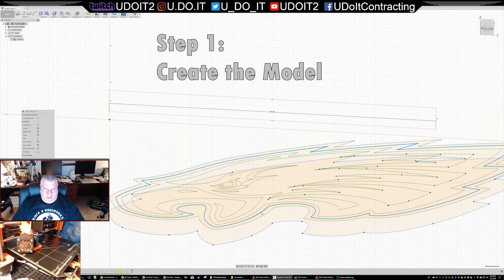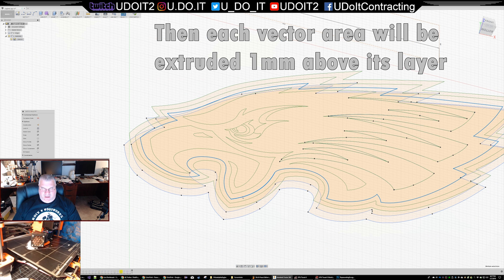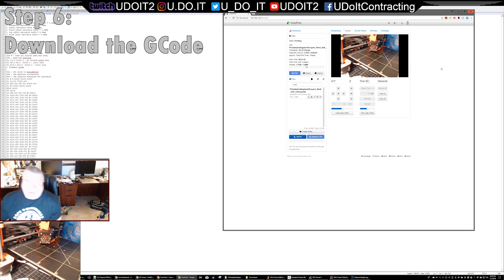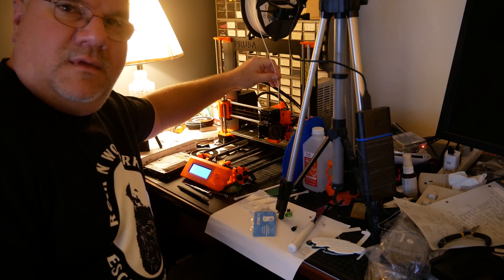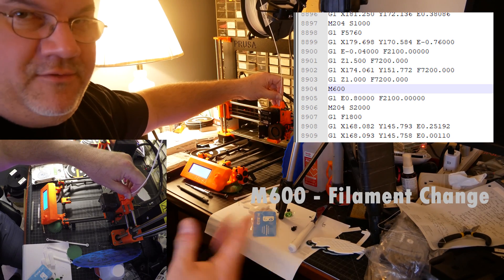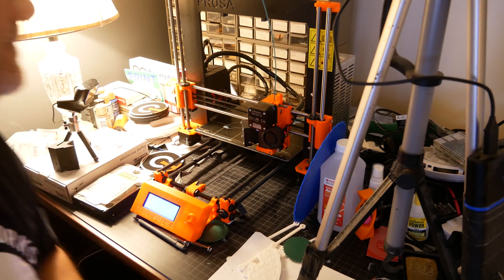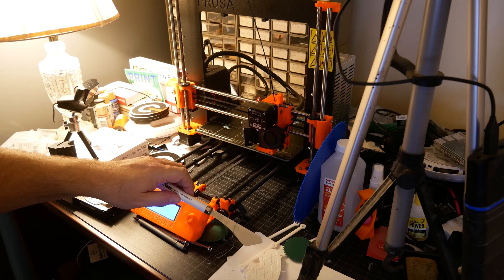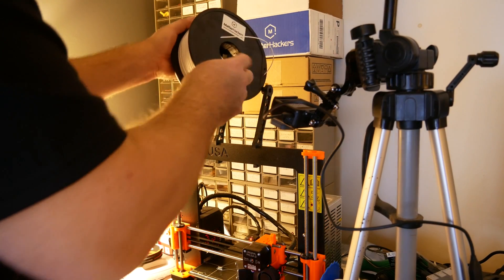How to Create a Model in Fusion360 / How to MultiColor Print with a Single Extruder 3DPrinter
In this video you will learn how I create a model in Fusion360 and then how to MultiColor Print with a single extruder 3dprinter. This requires you to change the filament during periods of printing but you first must modify the G-Code.

Other Filament in my inventory:
Inland Filament
Hatchbox Black
Repkord Purple Haze Filament
Sainsmart PLA
eSun Orange PLA
Smartbuy Green PLA
eSun PETG Green
eSun PETG Black
Hatchbox PLA Red

In this video I show you:
1) How to take a vector from a logo in Fusion 360 and create a model from it (I create a layered model).
2) Take the model, export the STL file into a slicer and export the gcode.
3) Drop the sliced gcode file into the Prusa Multi-Color Printing webpage set the layers that I want the color changes on and download the updated file.  This webpage inserts M600 into the file.  CAREFUL this filename is the exact same filename as the original.
4) I load this file into my printer - I'm using Octoprint and I start the printer with the first color.  Once the printer finishes up to the layer where the M600 command was inserted it will automatically move the head to the color change position. You remove the filament and the spool from the printer (remember to clip the end of the filament with diagonal cutters to have a clean end for next use) and swap the spool.  You insert the filament into the extruder and press the button on the printer. It will attempt to load the filament.

It can get tricky. I had a couple of scenarios: 1) the filament didn't load correctly but was loaded and I had to select the choice "color was not correct" and what this does is it extrudes slowly 2) the filament didn't catch at all and you have to pull the filament out and watch for the extruder process to finish and then choose "filament didn't load correctly" or 3) it loaded correctly and you are good.  Now as the filament is loading into the extruder it will begin spitting out filament. Make sure you grab this filament somehow but don't tug too hard on it. You want the filament to continue to come out till the extruder finishes loading/purging the old. Then once you acknowledge that it is loaded it will spit out a little bit more. This is why you don't want to tug too hard initially because you want to be able to pull this entire length of extruded plastic off of the extruder once it is done its final extrusion.

Repeat the color change with the desired color you'll be amazed at how easy it was.

TIP: Keep track of the files after you colorize them. Open the file in Notepad++ and verify that the M600 command is at the correct location. You can check by observing the next Z-axis command to see where it moves the head to. Check all locations. This is the file that you want to load.

TIP: Since the Prusa Multi-Color Printing website keeps the original filename what I change the name of the file to include the words "WithColor". That way I know that this is the file that I have to load into the printer. Still, double check that this file was updated with the M600 commands.

Equipment that I primarily use in my filming:
- This was filmed with a GoPro Hero4 Black in 4k video format
- SanDisk Ultra 200GB MicroSDXC Class 10 Memory Card
- Samsung S7 Edge
- Anker Battery
- Gaffer Power Gaffer Tape
- Blue Yet Blackout Edition